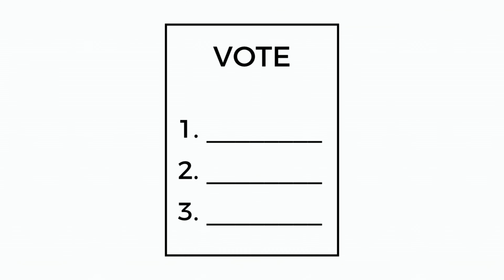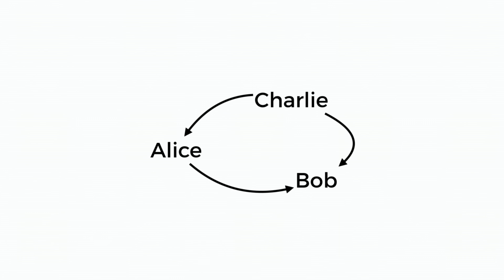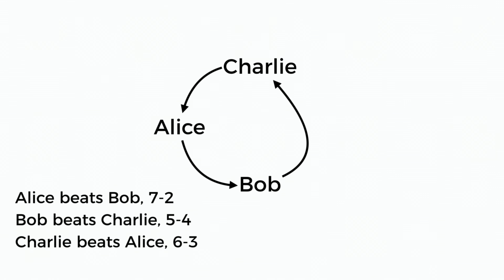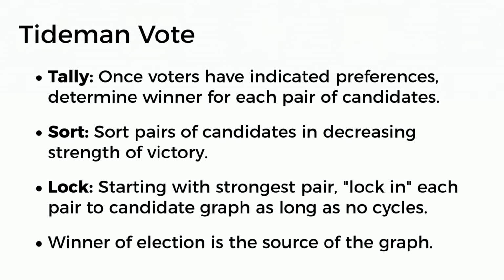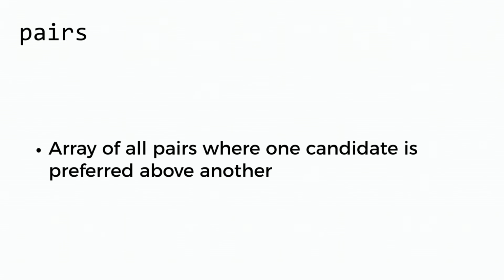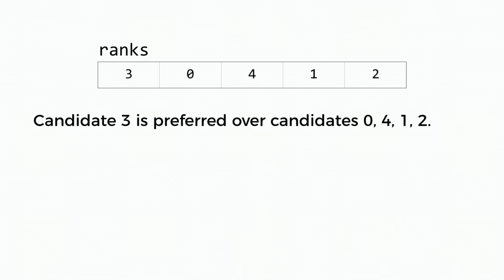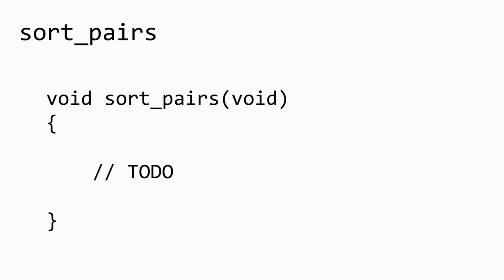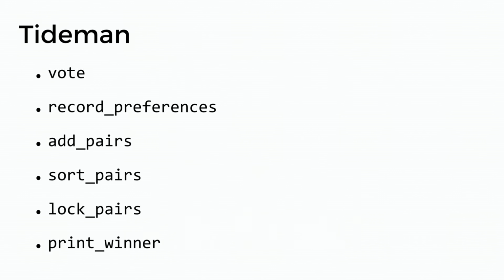tideman - CS50 Walkthroughs 2019